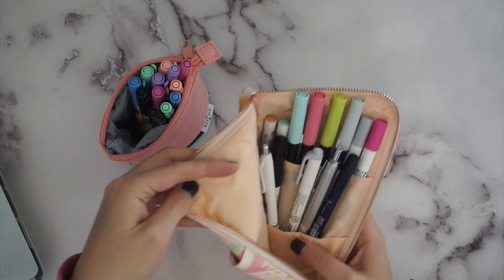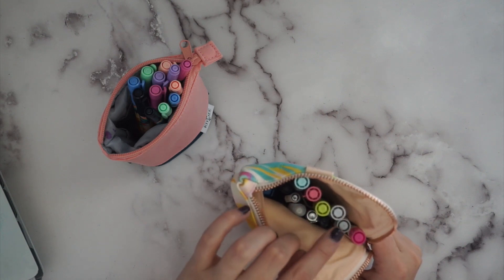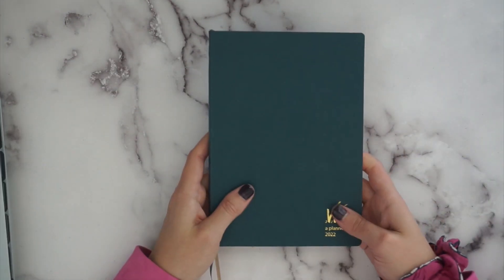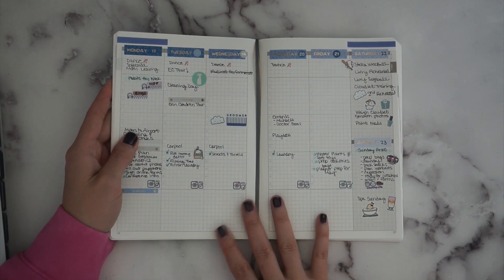PLAN WITH ME THIS WEEK | Weekly Planner Time, Sprouted, Erin Condren, Makselife, & Golden Coil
Hey everyone! Today I've got a new video for you!

**Energel Clena
**Sharpie S Gel

MAKSELIFE
**Undated ML Planners (the 12month version don't have the weekly pages)

Hi! I'm Sami, happy wife to my high school sweetheart Johnny & proud mommy to our beautiful little girls, Olivia (age 8) and Stella (3). We also have a sweet new sheepadoodle puppy named Cloudlet. We live in Austin, Texas.

**Earrings and Necklace are from James Allen.